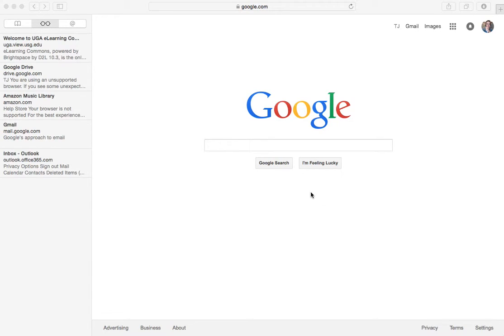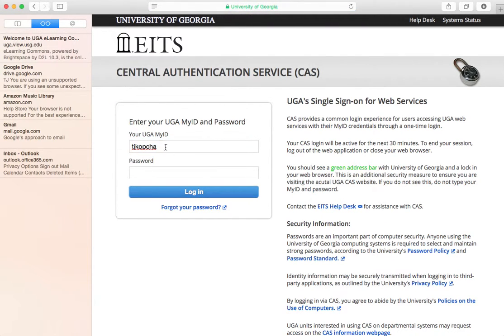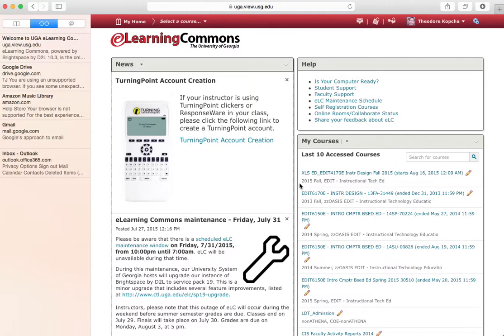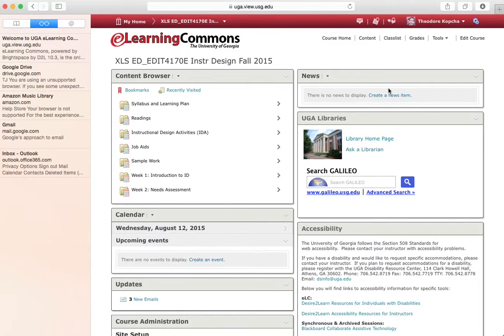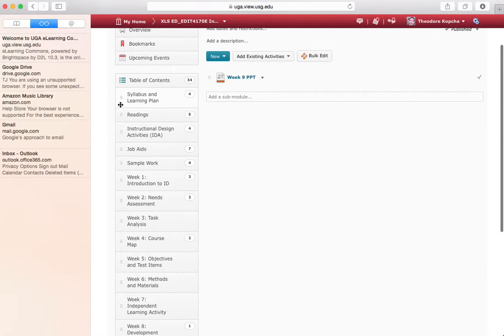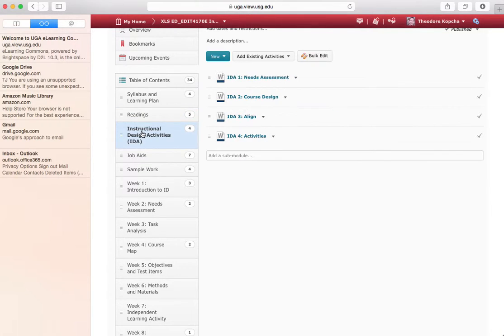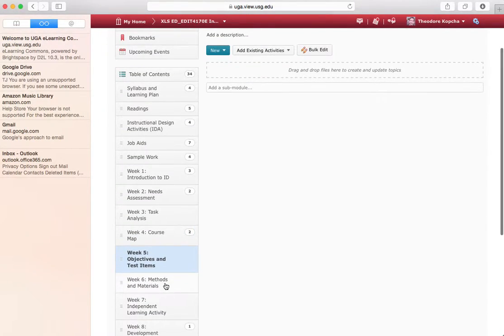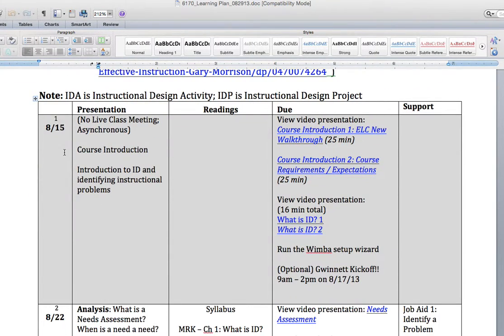6170 ELC and Course Content